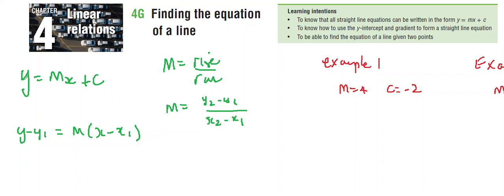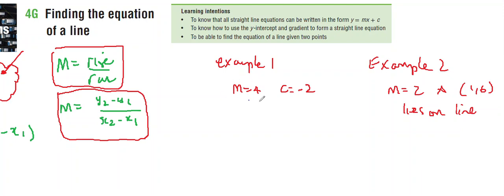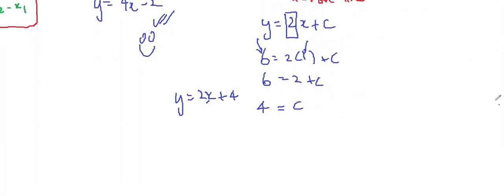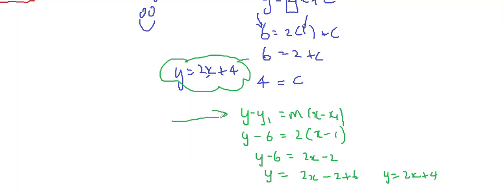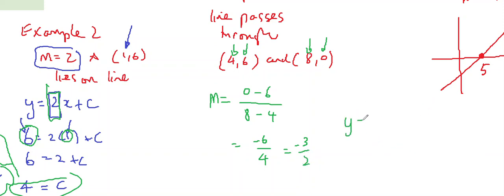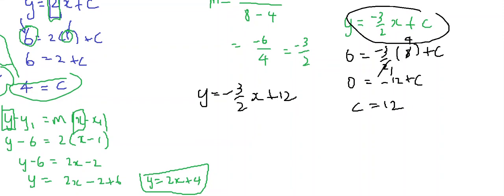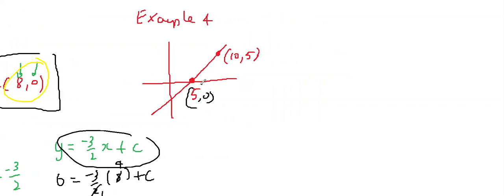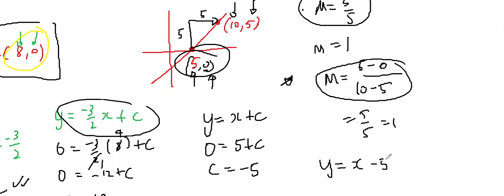8E 4G Explanation